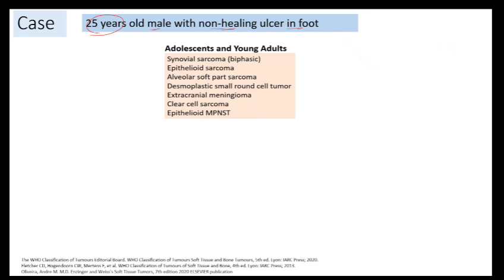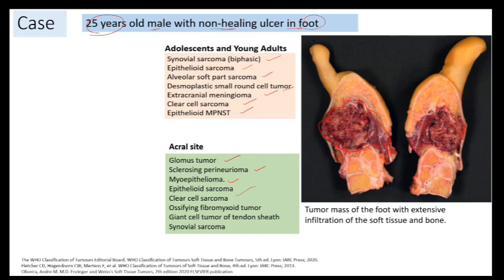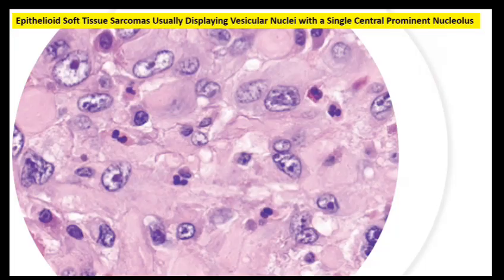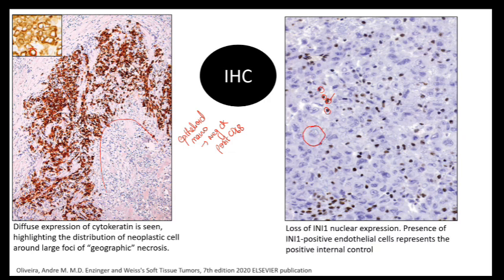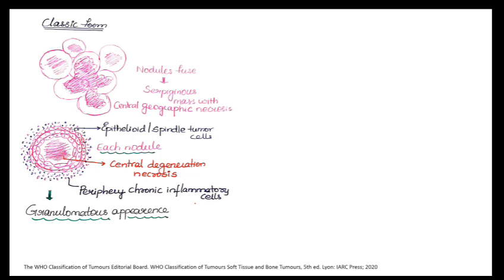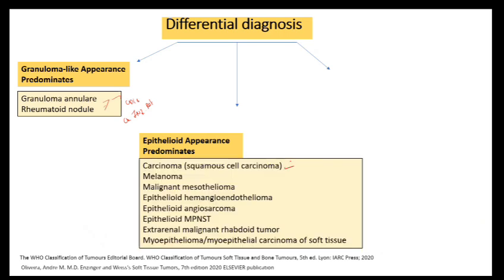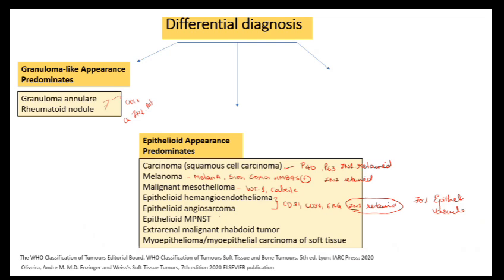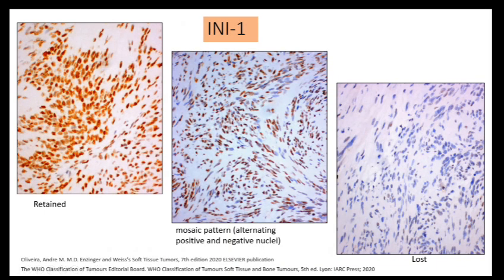Epithelioid sarcoma made easy for MD/ DNB pathology residents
In this video will discuss about epithelioid sarcoma must know facts.